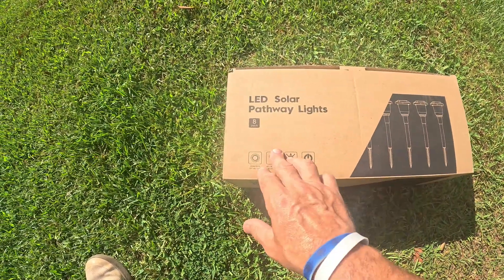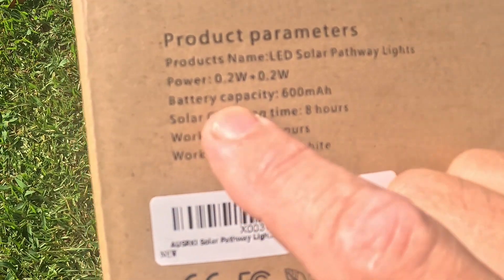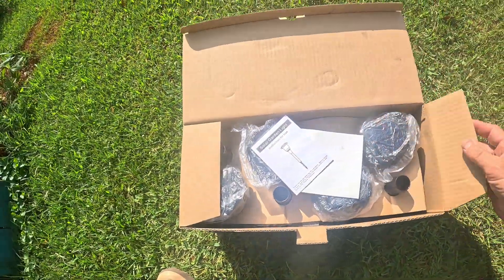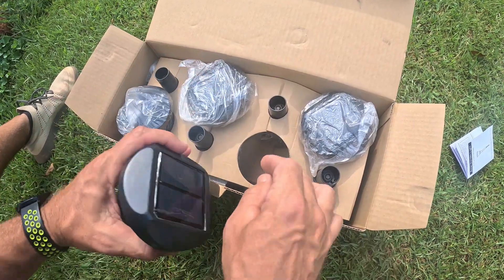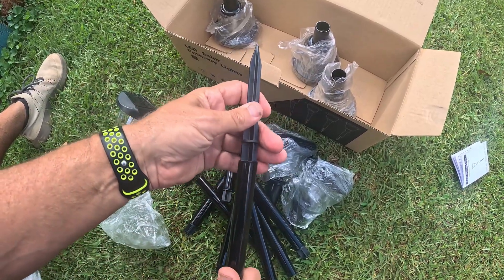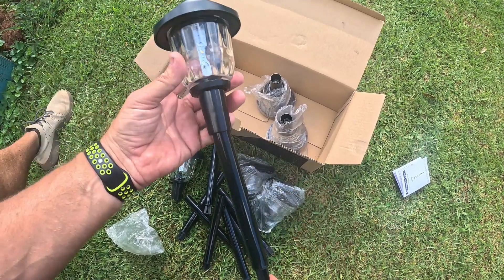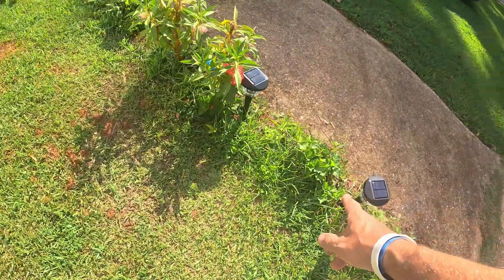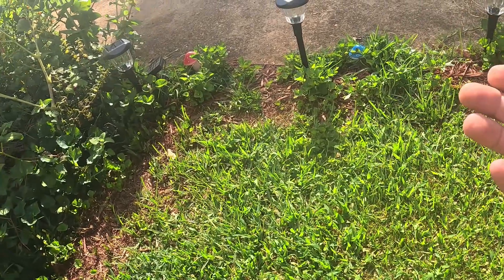Multicolor & Warm White Solar Garden Lights - Unboxing/Review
Multicolor & Warm White Solar Garden Lights

AUSRKI Solar Pathway Lights 2 Pack, Multicolor & Warm White Solar Garden Lights for Outside Garden, Solar Lights Outdoor Waterproof, Solar Pathway Lights for Yard Walkway Patio Driveway Decoration

SOLAR POWERED & HIGHER EFFICIENT: The outdoor solar lights are 100% solar powered. These AUTO ON/OFF solar path lights uses upgraded solar panels with an increased conversion rate up to 25%, which make charging faster and more efficient, lightens your garden up to 8-10 hrs after fully charging 6-8 hrs. This energy efficient and environmentally friendly solar landscape lights is a great choice for your yard.
RGB MULTI-COLOR & WARM WHITE: Solar garden lights are designed with 2 light modes(Multicolor &Warm White). Warm White mode continuously and regularly projects a warm light for your garden, create a romantic and warm atmosphere in your patio; RGB Multicolor mode brings a beautiful and vibrant visual experience, enriching the color of your night yard. Ideal for decorating your Garden, Patio, Pathway, Lawn, Yard, Walkway as landscape stake lighting. Glamour Never Take a Night Off!
HIGH QUALITY & UNIQUE STYLING: Our glass solar outdoor lights are more valuable than the plastic lamp. Glass is good at transmitting light to the maximum, like crystal in being clear and brilliant, to make the light pattern projected onto the lawn look more delicate and perfect. Solar yard lights with the black exquisite appearance and crystal glass cover looks more advanced and textured, which casts charming colorful patterns raise your yard grade and house value.
IP65 WATERPROOF & ALL-WEATHER-RESISTANT: Thanks to premium glass and IP65 waterproof, outdoor lights solar powered withstand all kinds of weather for multi-season outdoor use. Don’t worry about rain, snow, frost, or sleet. Corrosion-resistant ABS plastic can ensure the long-lasting life and durability of these LED solar lights for outside. This solar walkway light will light up your way home whatever the weather is like.
EASY TO INSTALLY & USE IT ANYWHERE: Wireless solar lights outdoor is out of the box with ease, just assemble the parts together and insert stake into the soil to work. You can use solar pathway lights outdoor everywhere like garden, lawn, walkway, pathway, driveway or yard. Our solar lawn lights are designed specifically for you and your family to enjoy a colorful and tranquil garden at night. The best gift for your family, lover and friends to decorate their yard on Thanksgiving, Christmas.